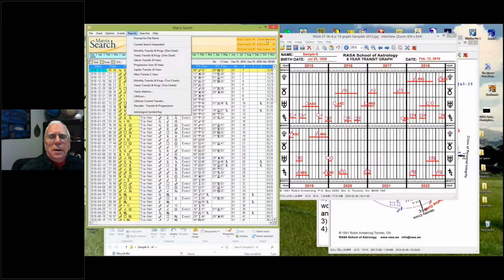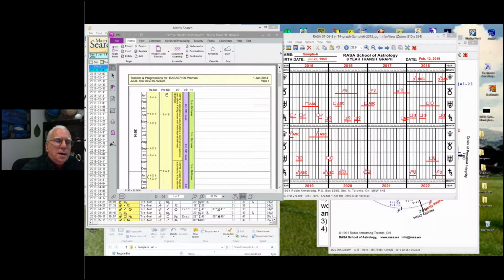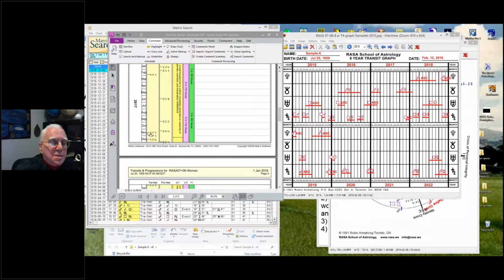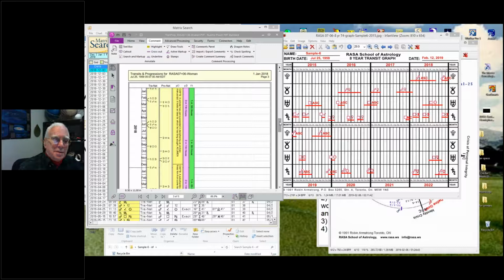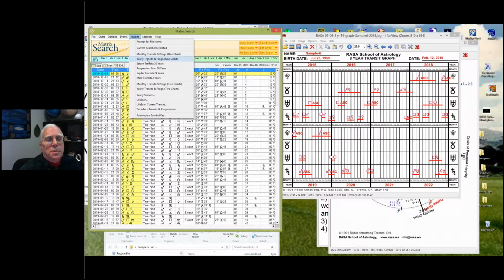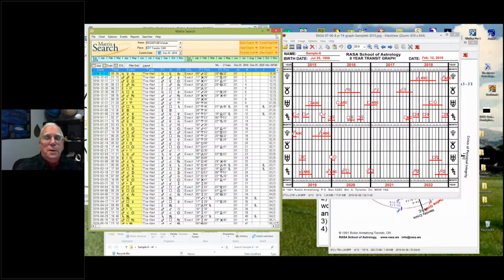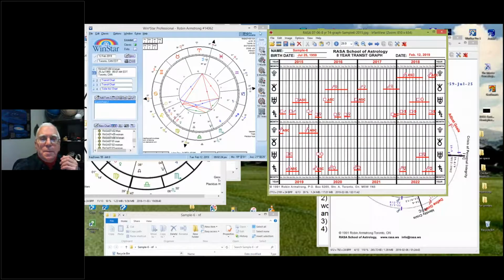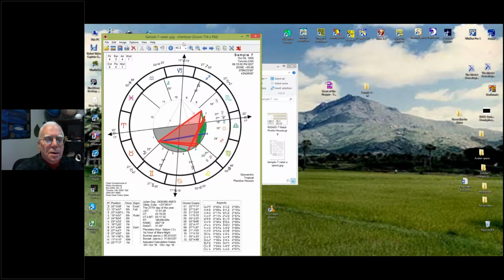RASA07 06 Transit Case studies #6 Part 9 of 9